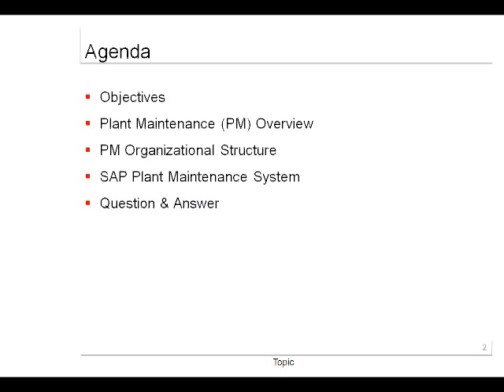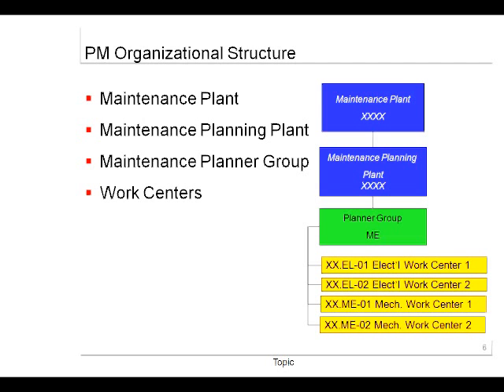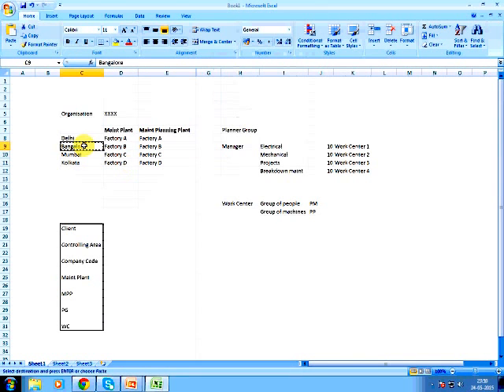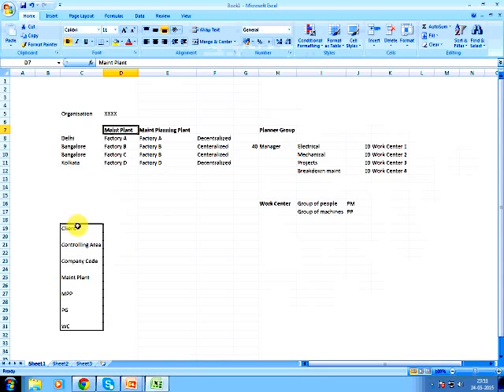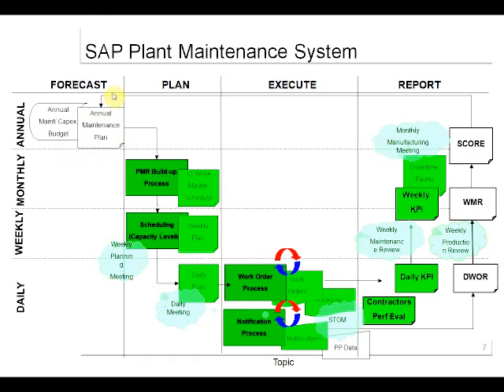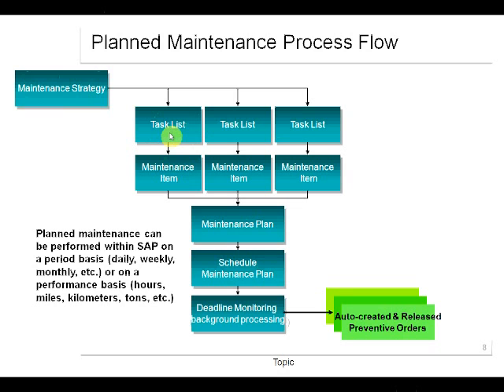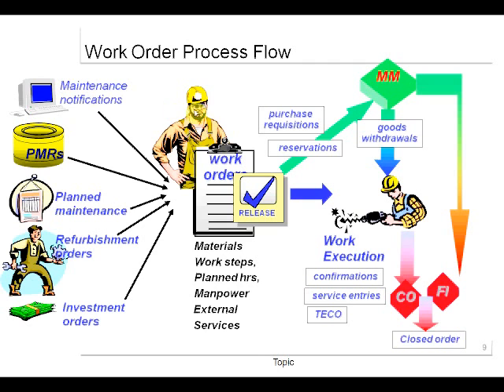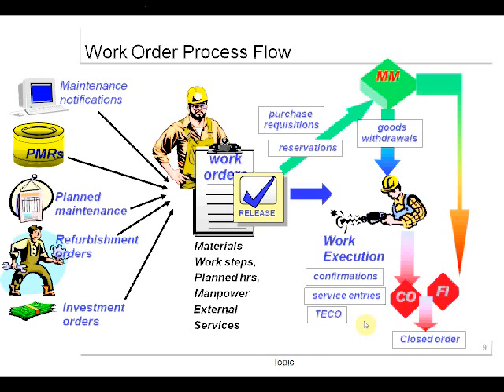SAP PM Overview Training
PM Training video 1